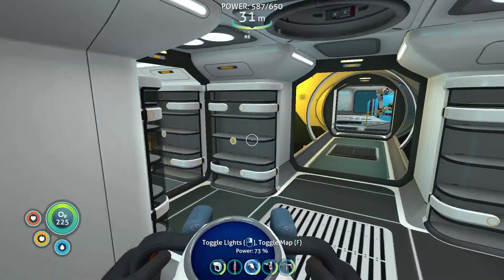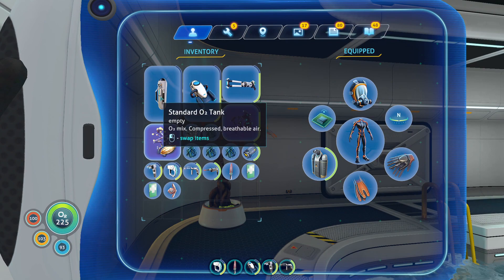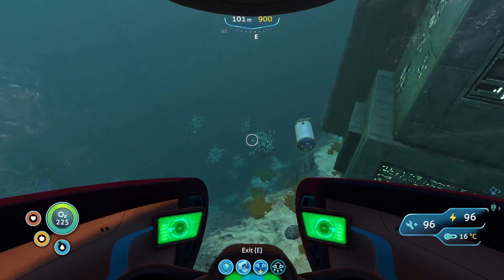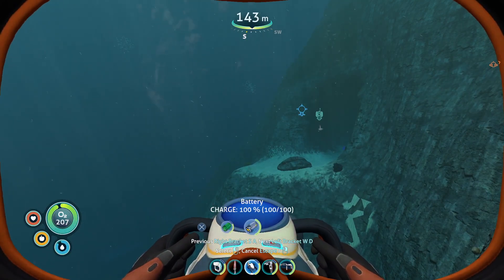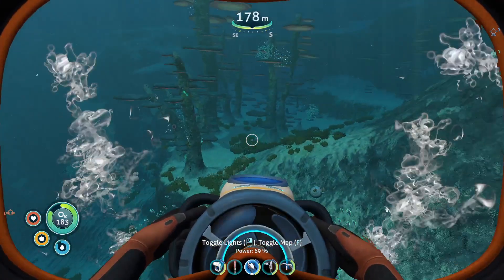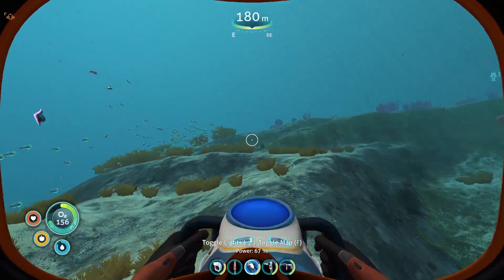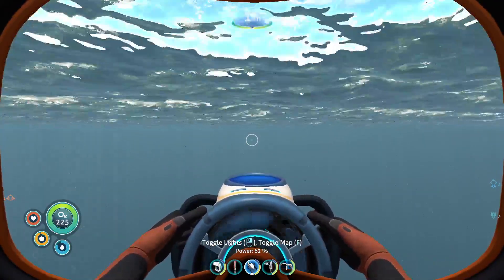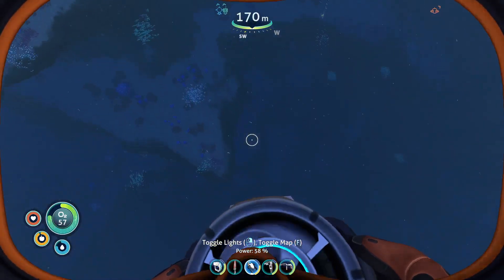Subnautica Walkthrough Pt 15a: Wibbly Wobbly Lost River Sprint - Don't Fear the Reaper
Bonus: Watch me almost get eaten by a reaper at ~4:43

Just for fun, I'll demo how you can use the NE Lost River Entrance (on the edge of the Bulb Zone) to rush/swim all the way through Lost River with just a seaglide, down into the Inactive Lava Zone, and into the Lava Castle.
From there, it's possible to complete the deep part of the game by swimming down through the Lava Lakes to the Primary Containment Facility...

If you decide to try this *don't forget 2 purple tablets* (like I did). You absolutely have to have them to get into the most critical parts of the Alien Thermal Plant.

If you want to see what the rest of a speedrun looks like, here's one of my recent attempts from about this point